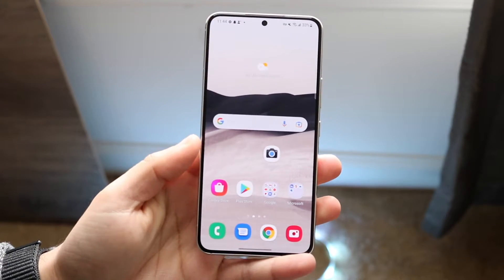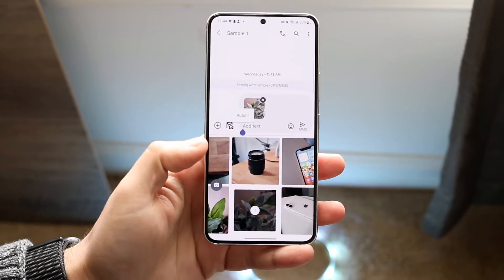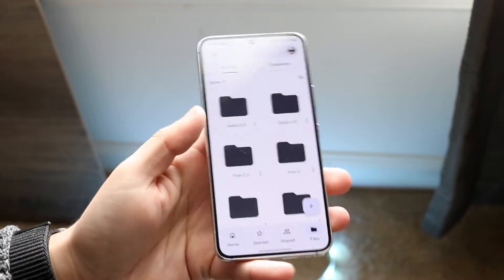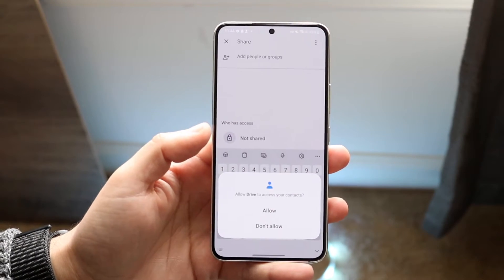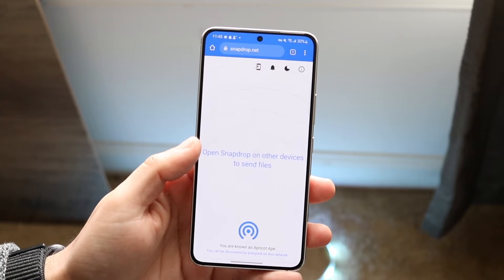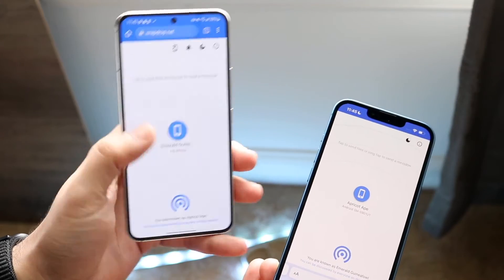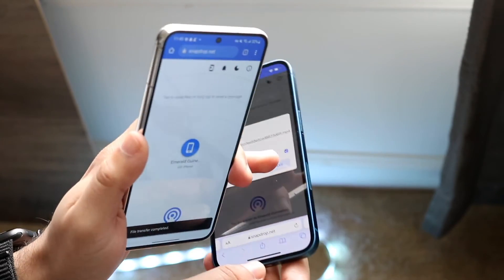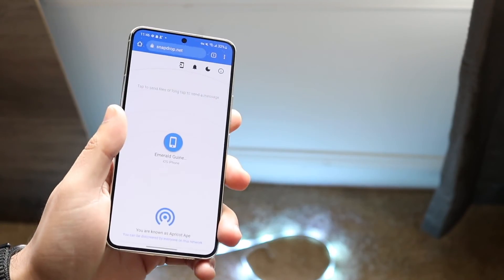How To Send ANY SIZE Pictures From Android To iPhone! (2022)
Here is exactly How To Send ANY SIZE Pictures From Android To iPhone! (2022)